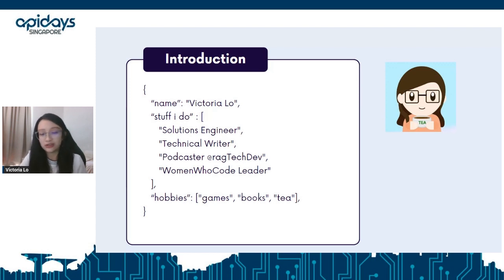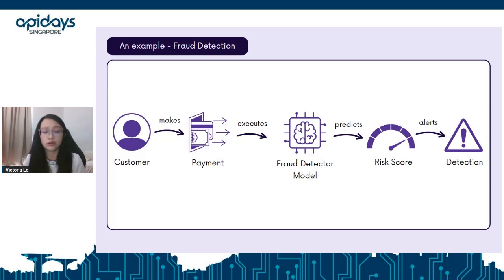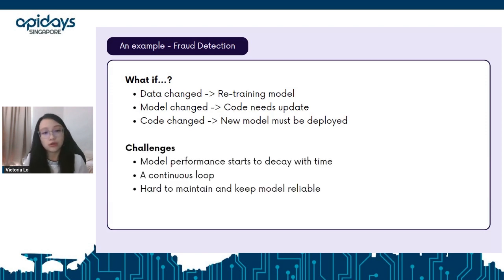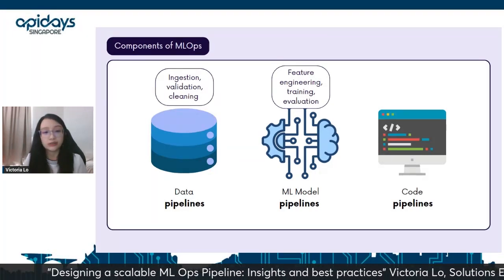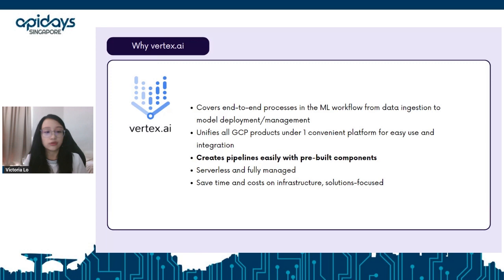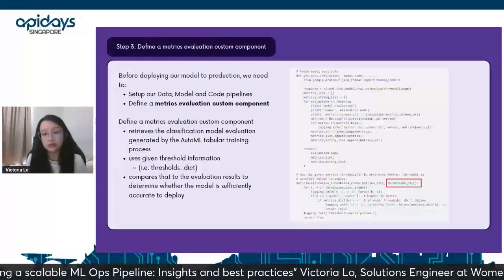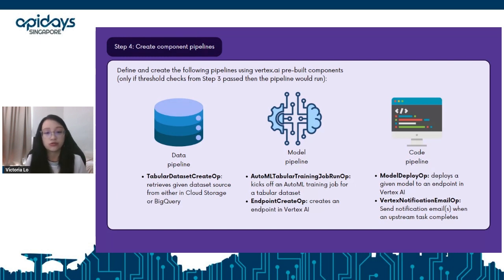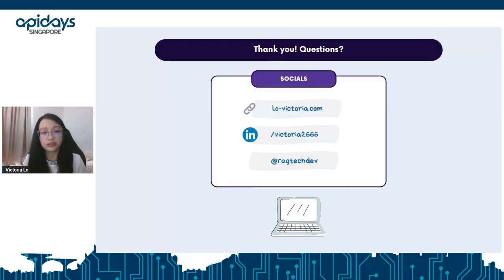Apidays Singapore 2024 - Designing a scalable ML Ops Pipeline: Insights and best practices.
Apidays Singapore,
17 & 18 April 2024

Designing a Scalable ML Ops Pipeline: Insights and Best Practices
Victoria Lo, Solutions Engineer at WomenWhoCode